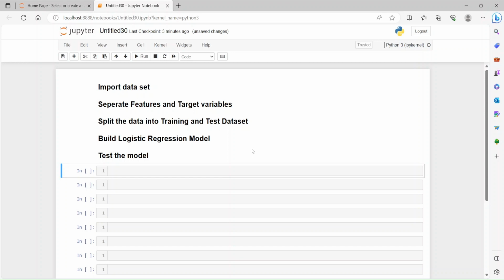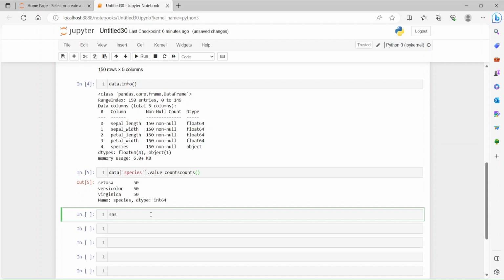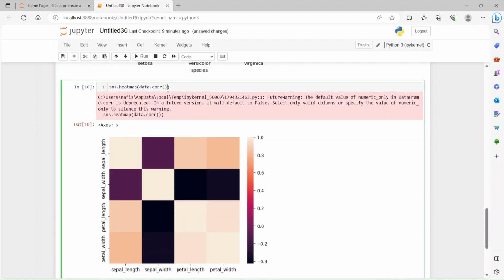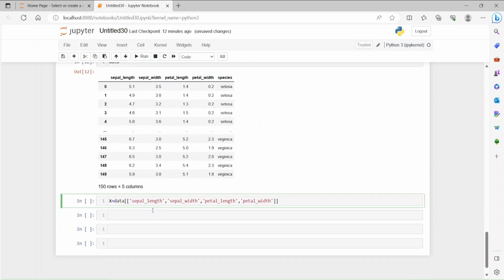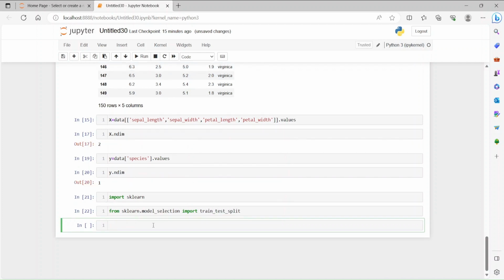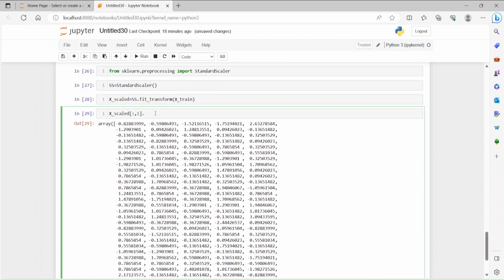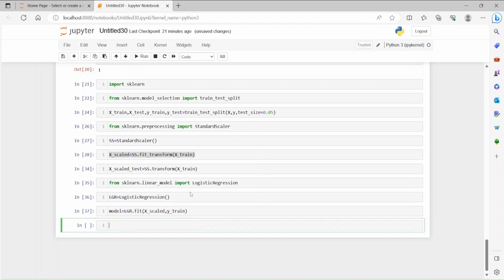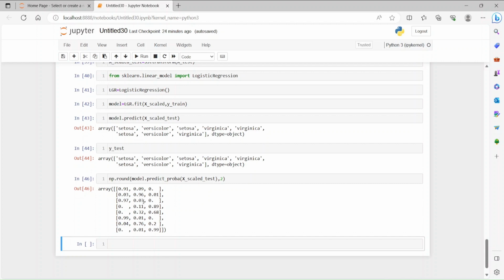Classification using Logistic Regression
Classification
Logistic Regression
Supervised Learning